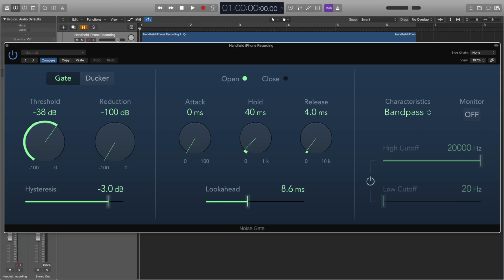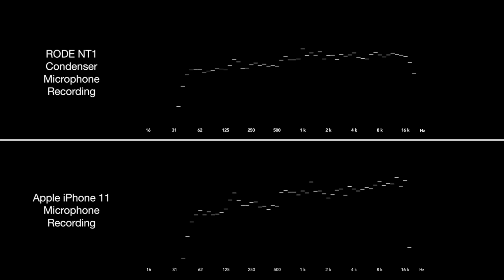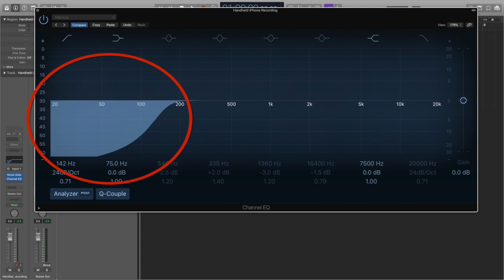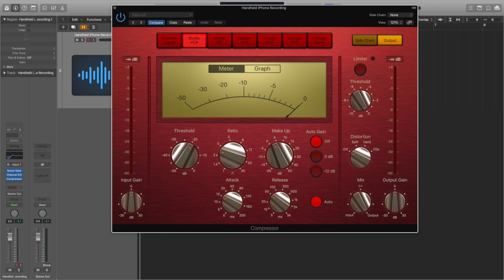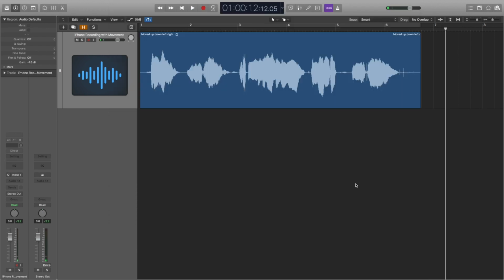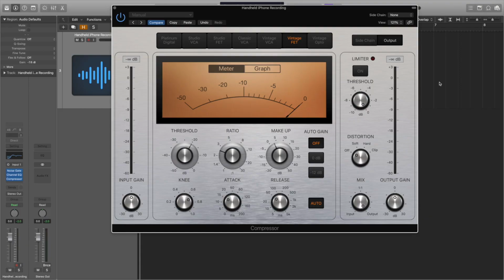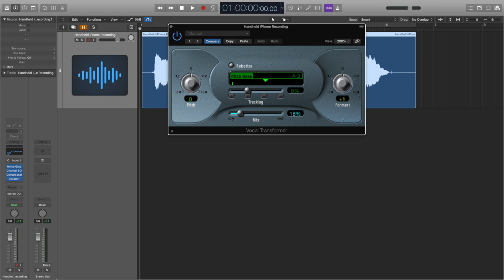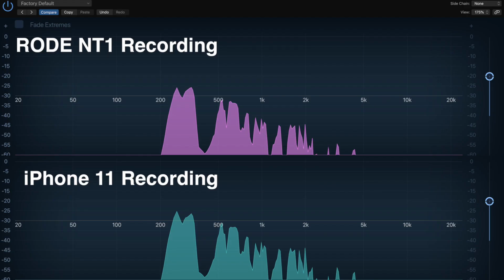Mixing Vocals Recorded Through a Phone (Phone Recorded Vocals)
Mixing Vocals Recorded Through a Phone – This video is all about Mixing Vocals Recorded Through a Phone. As producers and engineers, we have all been sent that vocal that’s been recorded by a client through their phone, and they want us to make a decent mix with it. This has become more and more common with various lockdowns over the world. So it’s really important that we know how we can make these vocals sound like ones recorded through a studio microphone.

This video looks at how phone recording differ from a microphone recording and how we can edit them to make them sound more similar. It is aimed at beginner home producers, engineers and artists.

Topics and Timings:

1. Intro (0:00 – 1:56)

2. Noise Gate (1:56 – 3:41)

3. Frequency Response and EQ (3:41 – 7:02)

4. Compression (7:02 – 9:07)

5. Final Touches (9:07 – 9:31)

6. Alternative Compression (9:31 – 10:28)

7. Vocal Transformer (Formants) (10:28 – 11:40)

8. Tube EQ (11:40 – 12:43)

9. Final Results (12:43 – 13:23)

10. Advice (13:23 – 14:31)

11. Final Thoughts (14:31 – 15:26)

The example music was “How I Miss You” written and produced by George Agombar. The background music was written and produced by George Agombar.